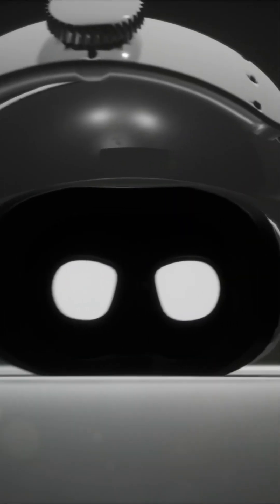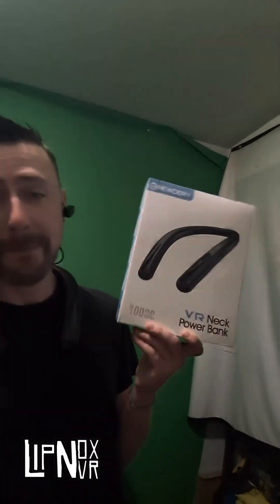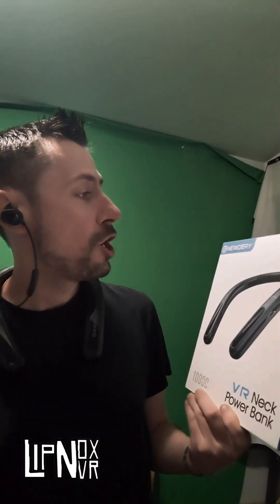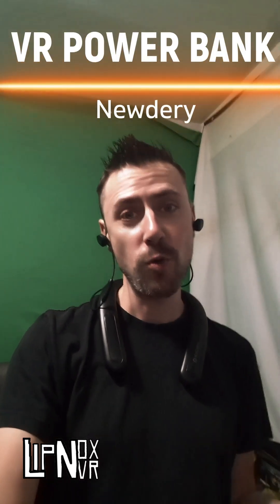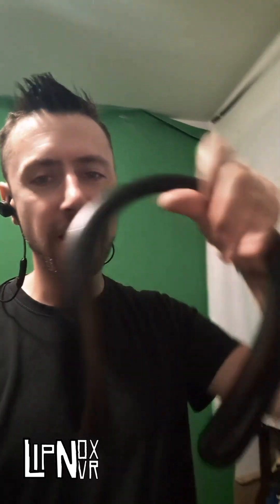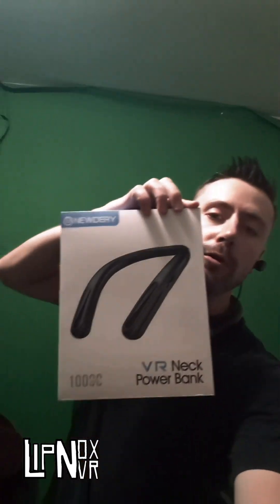Newdery VR Neck Power Bank Review after 1000 HOURS!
I give my full pros and cons after using this device for months very intensely.

You can get the Newdery VR Neck Power Bank accessory from these links
Amazon US
Amazon CA

Lipnox VR Video Intro by Squeaks D’Corgeh - On Twitter @SqueaksDCorgeh